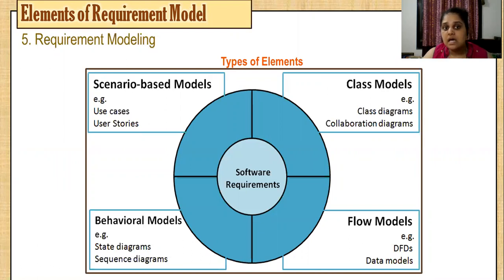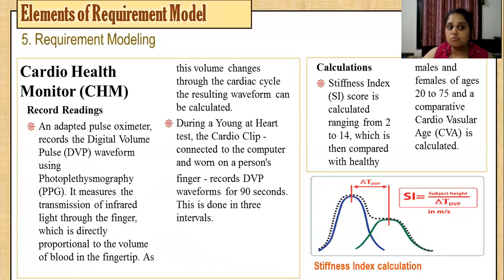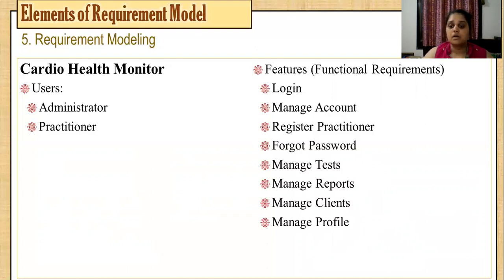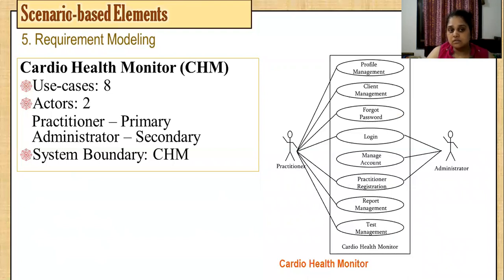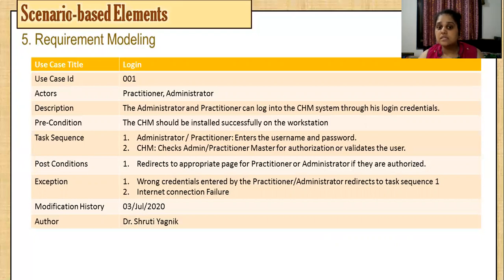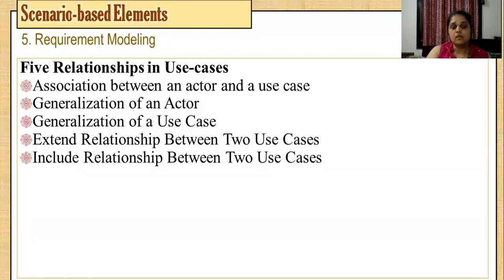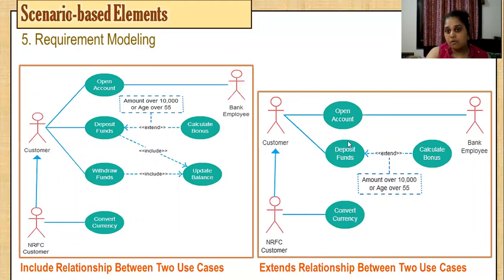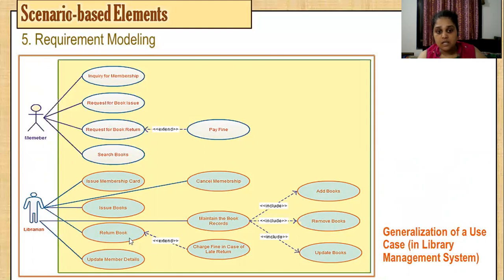14 Scenario Based Models and The Use-case Diagram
This video demonstrates the way Scenario Based Models are build using Use-Cases and Scenarios.